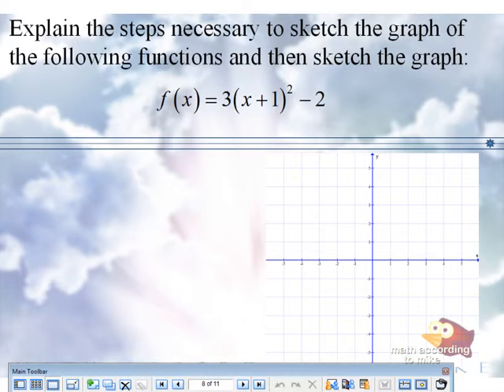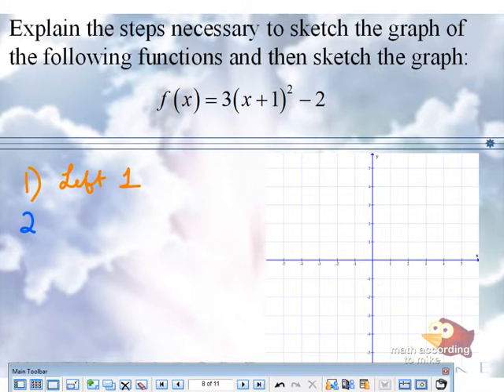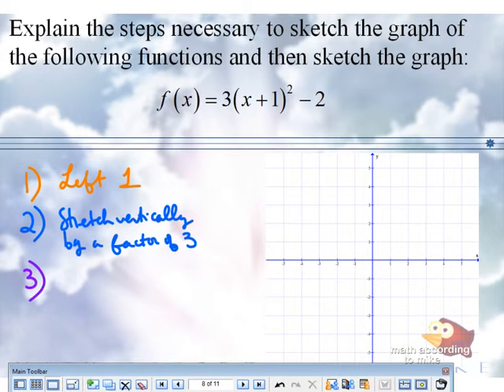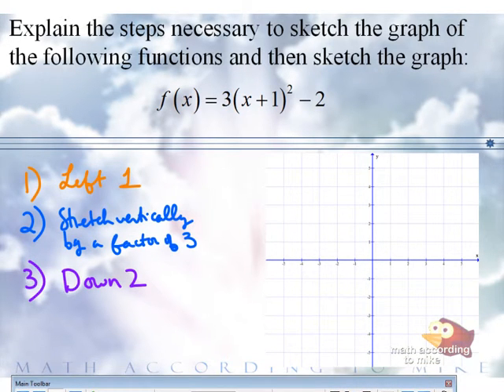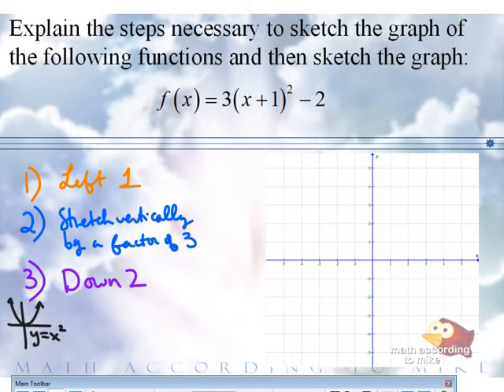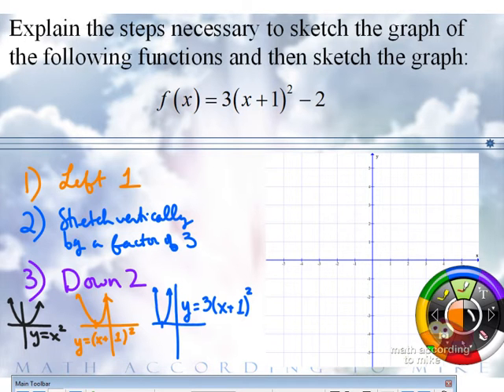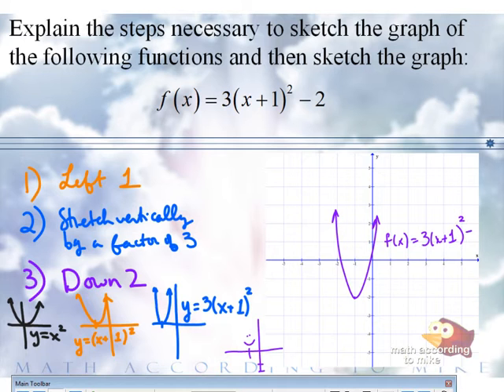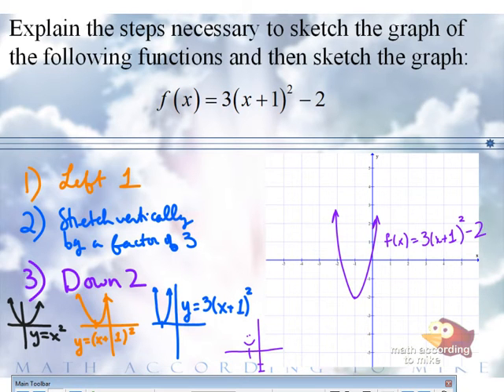10_2 Transformations of Functions Part 3